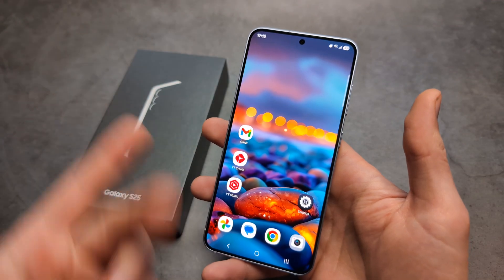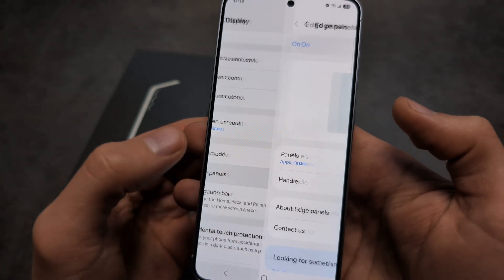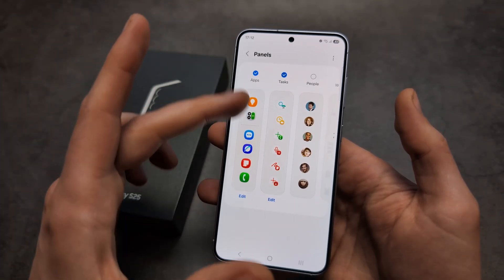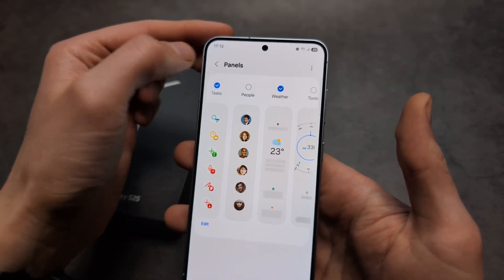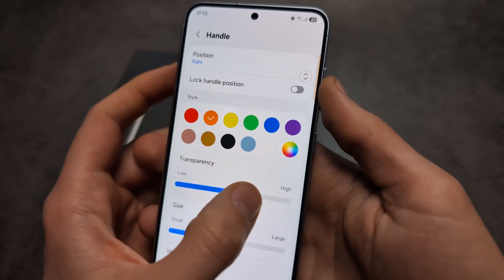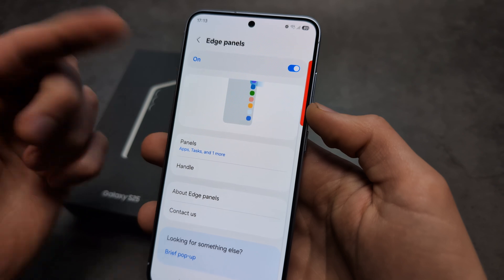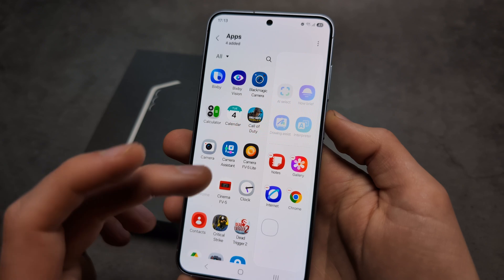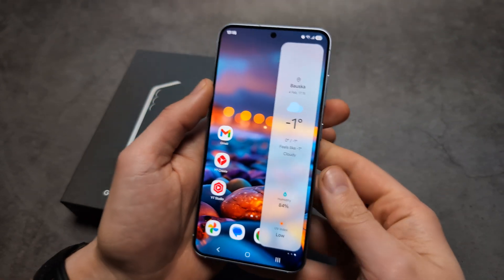Samsung Galaxy S25 / S25 Ultra Edge Panel - Customize, Remove, Edit , Add More Pages & Items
How to Customize or Remove Edge Panel on Samsung Galaxy S25 & S25 Ultra . Panel on side with AI Features.